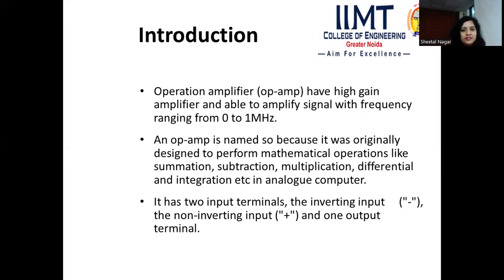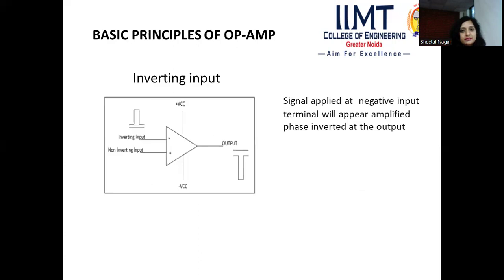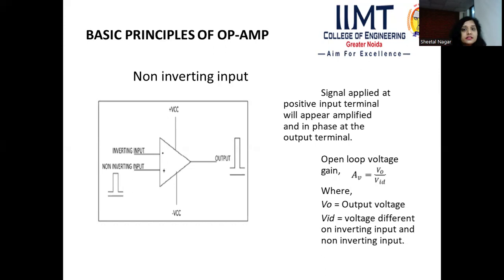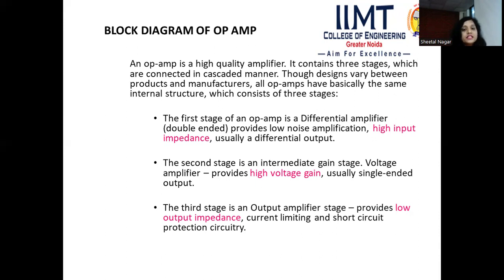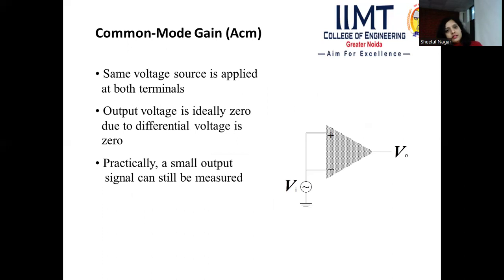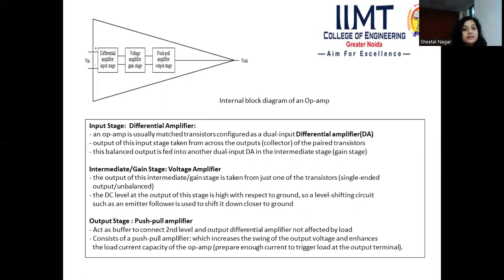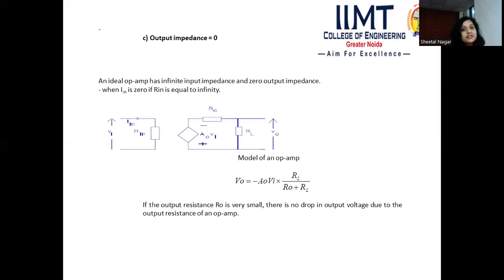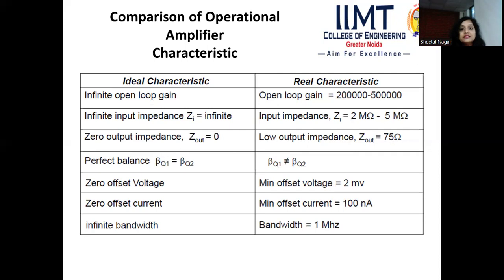Operational Amplifier | Electronics and Communication Department | IIMT College of Engineering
Lecture on " Operational Amplifier " by Ms. Sheetal Nagar , Assistant Professor, Department of Electronics and Communication, IIMT College of Engineering, Greater Noida.
An operational amplifier (op-amp) is an integrated circuit (IC) that amplifies the difference
in voltage between two inputs. It is so named because it was developed to perform arithmetic
operations. Amplifiers, buffers, comparators, filters, etc. An operational amplifier is a DC-
coupled electronic voltage amplifier with a differential input, a single-ended output, and an
extremely high gain. Its name comes from its original use for performing mathematical
operations on analog computers.